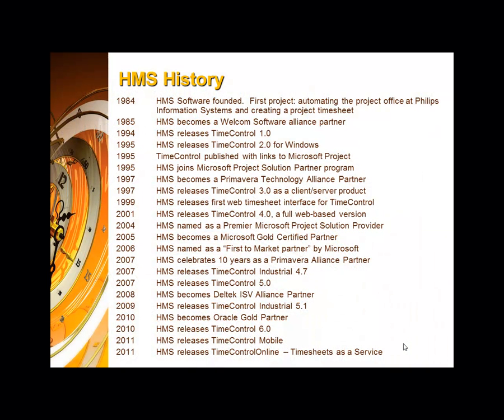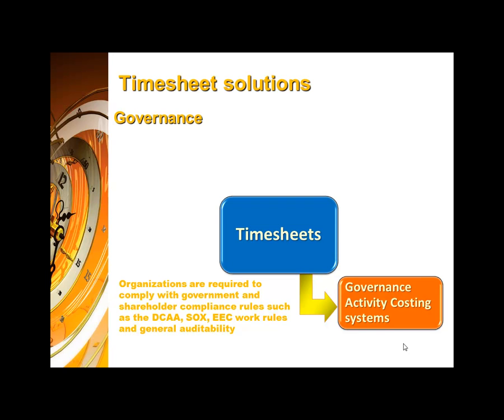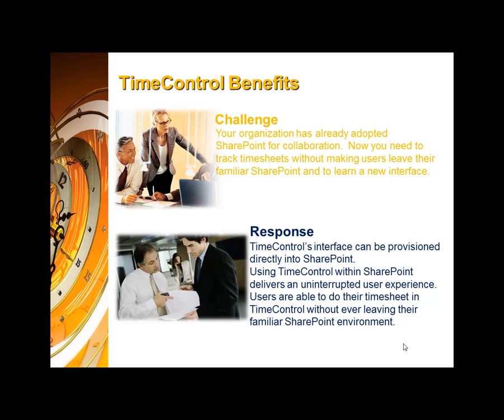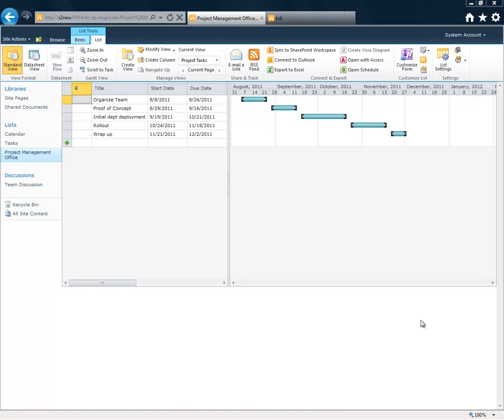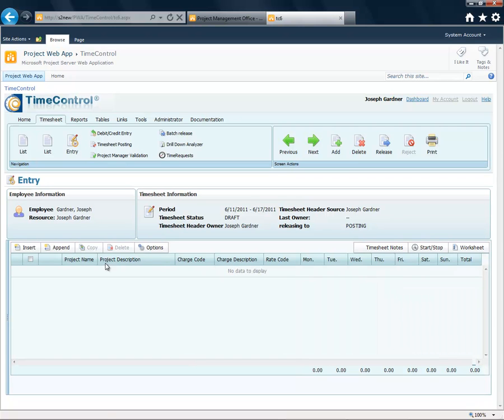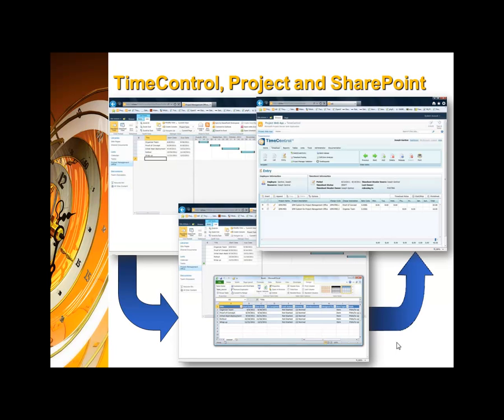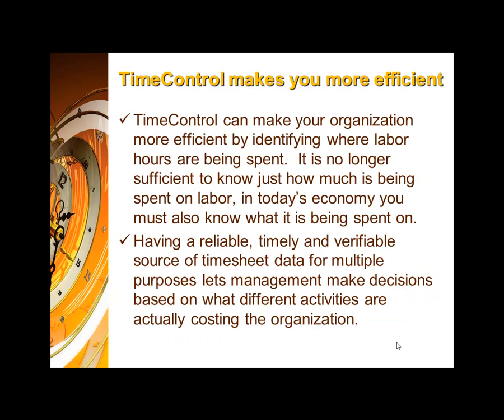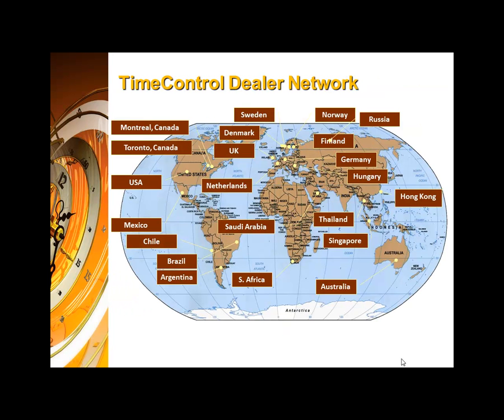TimeControl is your SharePoint timesheet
The popular timesheet system TimeControl is already designed to be provisioned into a SharePoint site.  This allows users to enter their timesheet without having to leave the organization's SharePoint collaboration platform.  The result delivers the TimeControl timesheet interface to the user in an uninterrupted user experience